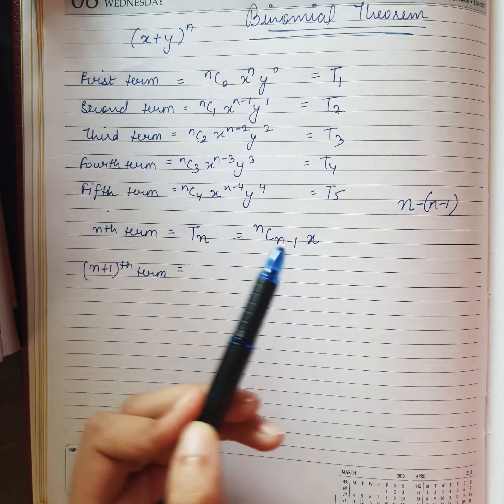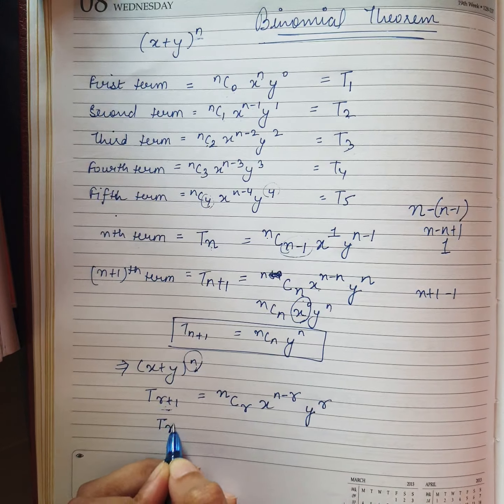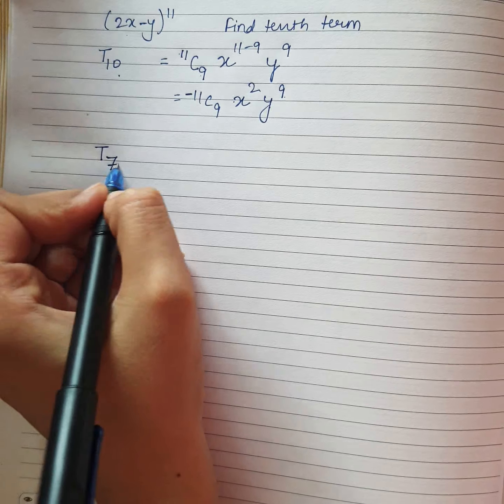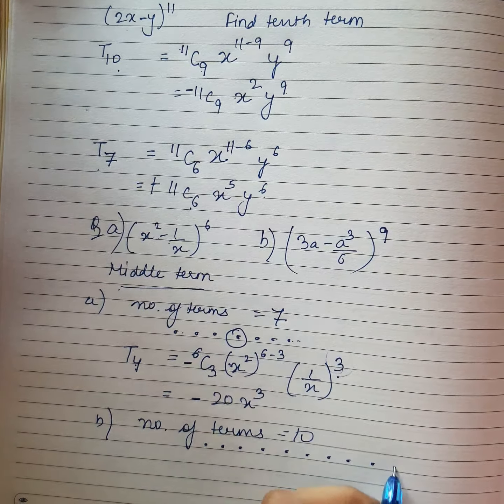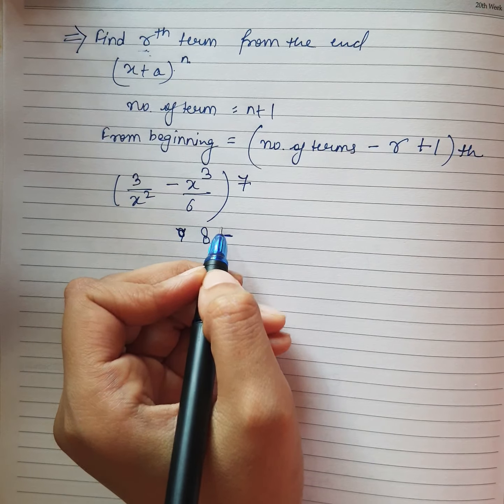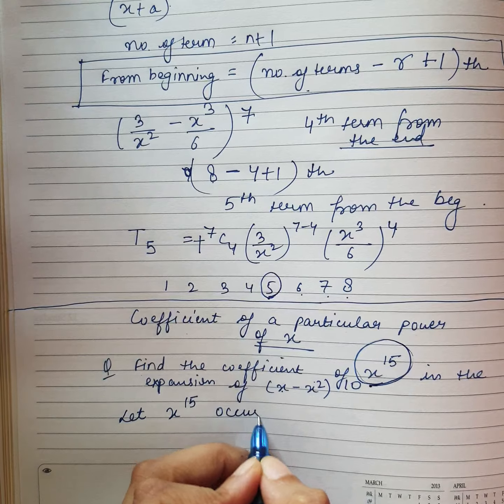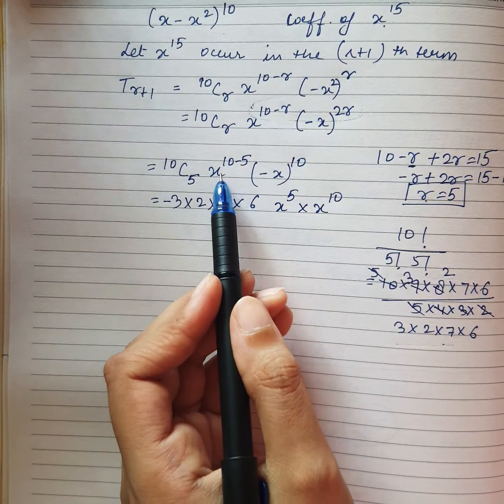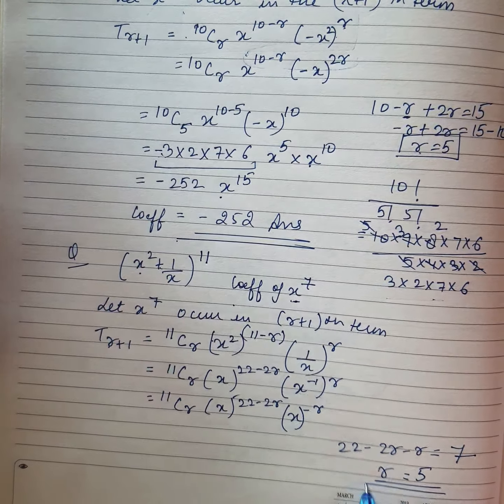ISC XI Binomial theorem, finding rth term, middle term and coefficient of a particular power of x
Binomial theorem
General term
rth term from the end
middle term
coefficient of a particular power of x
term independent of x